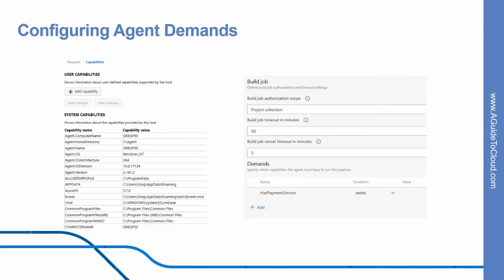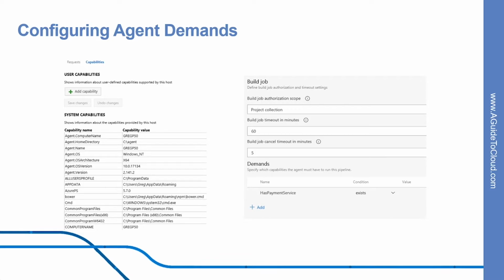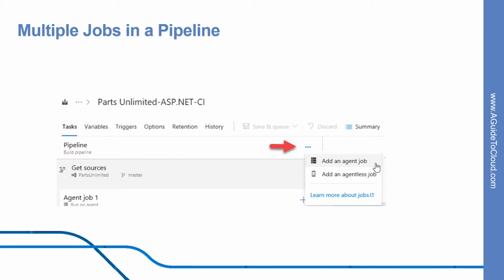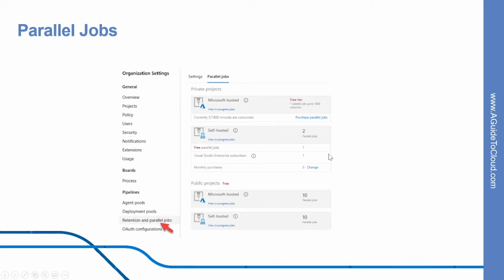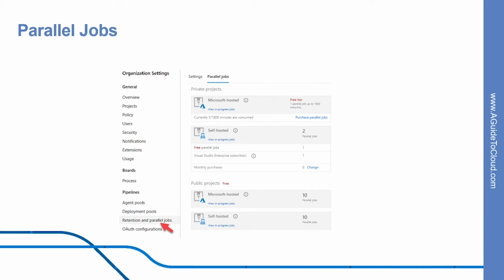AZ-400 Exam EP 30: Implementing a Build Strategy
⏰ Timestamps:

00:00​​​ ⏩ Introduction
00:25​ ⏩ Configuring Agent Demands
01:15 ⏩ Multiple Jobs In A Pipeline
02:10​​ ⏩ Parallel Jobs
02:49​​​ ⏩ What's Next